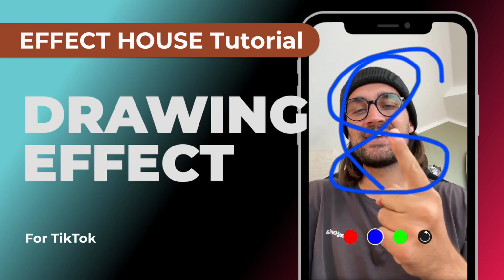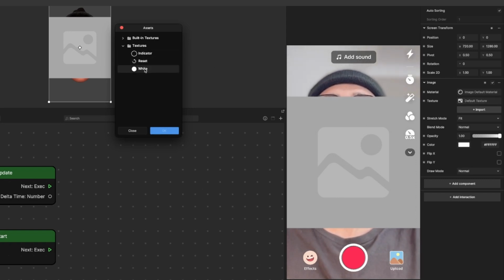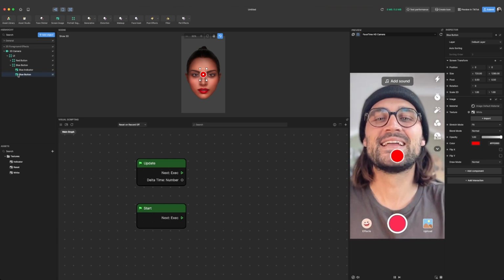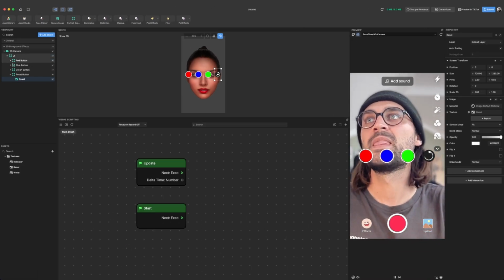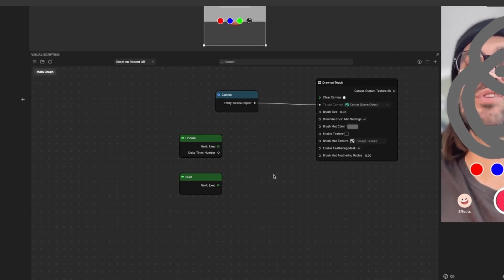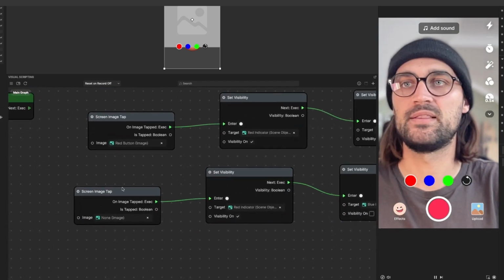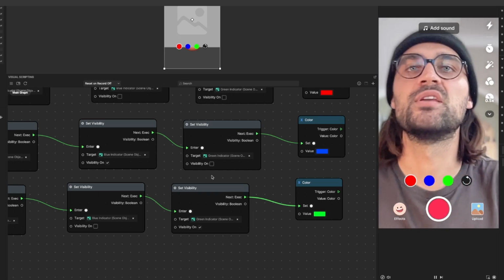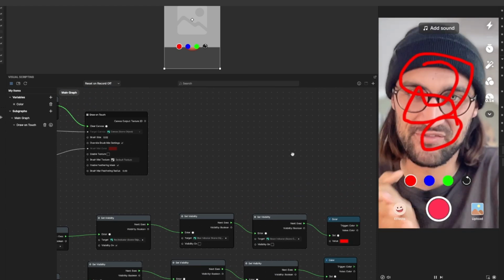Effect House Tutorial - Drawing Filter 🎨 | Create your own TikTok Filter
In this Effect House Tutorial, I will show you, how you can create a Drawing Filter for TikTok.